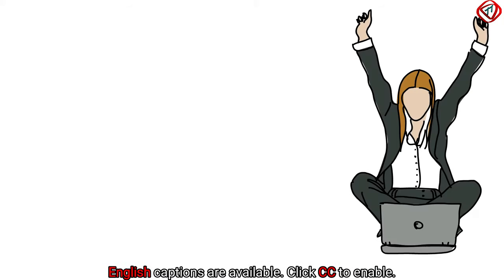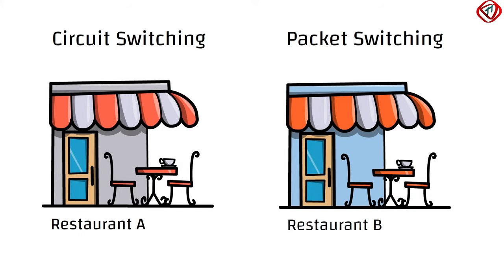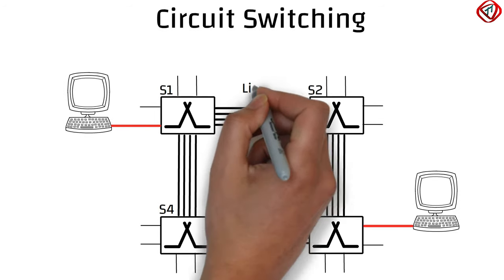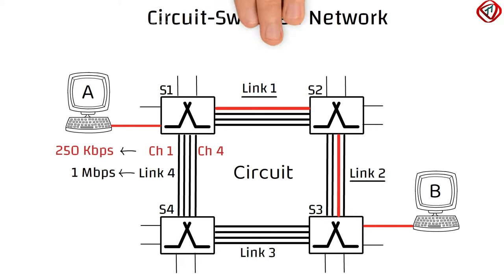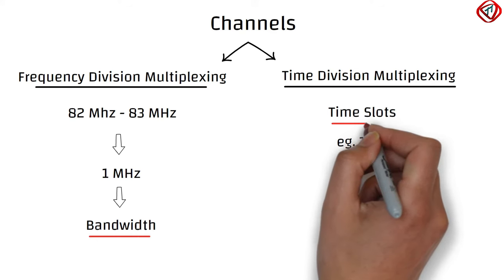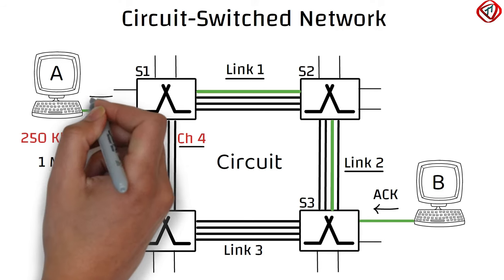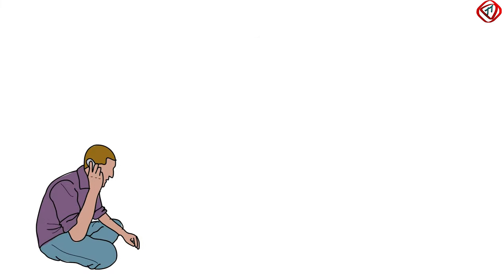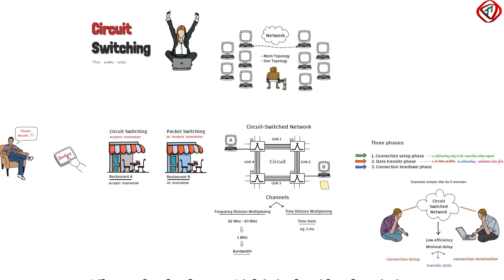Circuit Switching | Circuit switched network | Switching technology | TechTerms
Switching technology with circuit switched network and packet switched network implementing circuit switching and packet switching explained with examples and animation. Connection setup, data transfer, and teardown phases in circuit switched network along with efficiency and delay. Difference between circuit switching and packet switching explained.

In circuit switching, resources are reserved while packet switching do not reserve resources for the communication session. Compared to packet switching, circuit switching has low efficiency, but it offers minimal delay due to reserved communication resources.